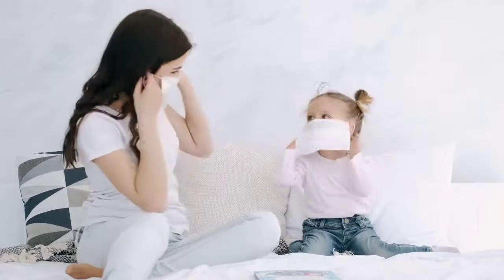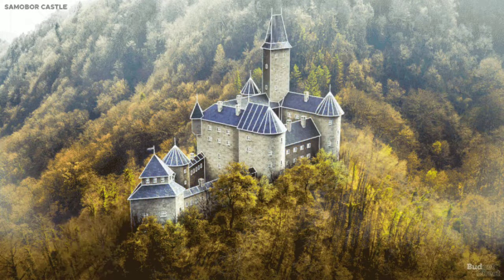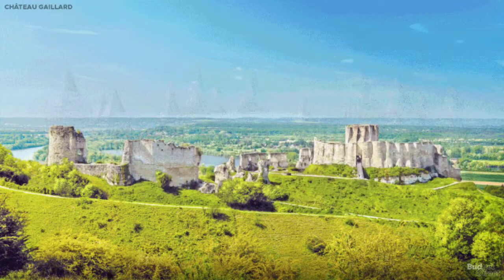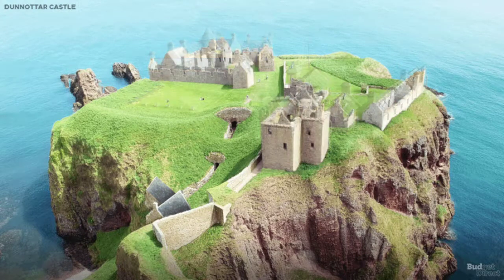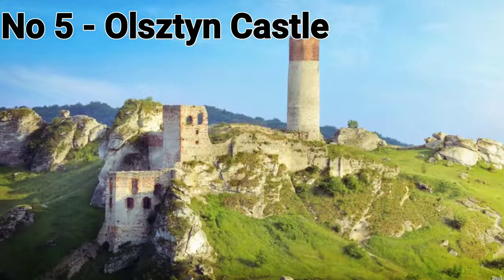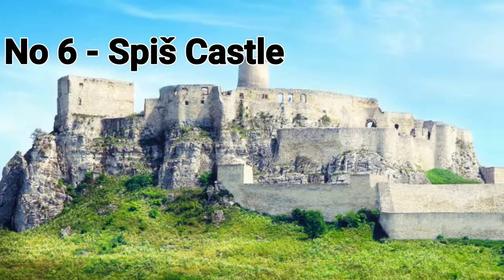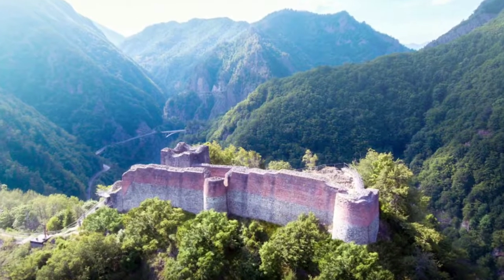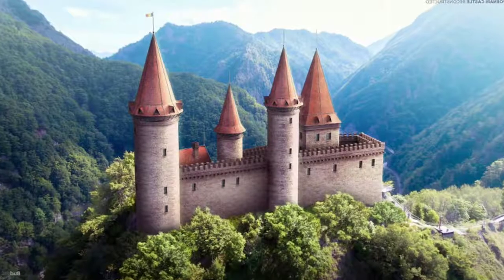See Europe’s Ruined Medieval Castles Come Back to Life Reconstructed castles!!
Cricket tags :
cricket highlights,
cricket funny moments,
cricket fights,
cricket videos,
cricket fights between players,
cricket 2016,
cricket song,
cricket match,
cricket highlights 2016,
cricket funny,
cricket,
cricket live,
cricket australia,
cricket all stars,
cricket amazing moments,
cricket afridi,
cricket amazing,
cricket at its best,
cricket all stars 2015,
cricket academy,
cricket accidents,
cricket australia vs south africa,
a cricket match,
a cricket ball,
a cricket sang and set the sun,
a cricket in times square,
a cricket in times square movie,
a cricket sang and set the sun vic firth,
a cricket sound,
a cricket chirping,
a cricket bat,
a cricket in times square 1973,
cricket best,
cricket batting tips,
cricket best moments,
cricket bloopers,
cricket best catches,
cricket ball,
cricket bowling,
cricket bat,
cricket batting tips for right handers,
cricket bowling tips,
mr b cricket,
sloop john b cricket,
cricket catches,
cricket classics,
cricket captain 2016,
cricket clips,
cricket craze,
cricket coaching,
cricket cartoon,
cricket death,
cricket dewangi,
cricket death on field,
cricket dance,
cricket dewangi on dunya news,
cricket documentary,
cricket death phil hughes,
cricket dewangi imad wasim,
cricket dewangi latest,
cricket dewangi 9 october 2016,
d cricket trophy,
d day cricket,
cricket emotional moments,
cricket england,
cricket exercise,
cricket everytime,
cricket emotional,
cricket exercises for batsmen,
cricket england vs bangladesh 2016,
cricket england vs pakistan 2016,
cricket exercises for fast bowlers,
cricket emotional moments that made us cry,
jim n e cricket,
moto e cricket,
motorola moto e cricket,
e a sports cricket 2015,
cricket wireless moto e,
cricket funny videos,
cricket fights 2016,
cricket funny moments in dressing room,
cricket funny moments ipl,
cricket fights between players india vs pakistan,
cricket fever,
cricket f,
cricket games,
cricket galiyan,
cricket ground,
moto g cricket,
cricket injuries,
cricket junoon,
cricket jerseys,
cricket job,
cricket junior,
cricket quotes,
cricket quarrel,
cricket quiz shows,
cricket quiz 2016,
cricketer quinton de kock,
cricket quiet noise,
cricket queensland,
cricket records,
cricket respect moments,
cricket revolution,
cricket ranking 2016,
cricket records of pakistan,
cricket records videos,
cricket reaction,
cricket rules,
cricket romantic moments,

Fun Tags :

indian New funny
New funny video
Hindi Funny
Indian boys Funny
comedy videos 2019
funny video 2019 whatsapp
very funny village boys
comedy videos in telugu
best fun video clip
funny fail compilation
Hindi funny prank
comedy videos tamil
comedy videos in hindi
funny video 2019 new
comedy videos in india
New Very Funny Videos
bangladeshi funny
New Funny Episode
Bangla Funny Natok
comedy
bb ki vines
funny video
funny videos
comedy videos

fotbLL